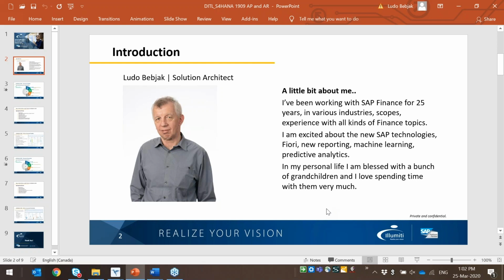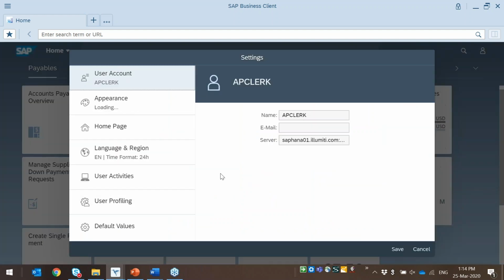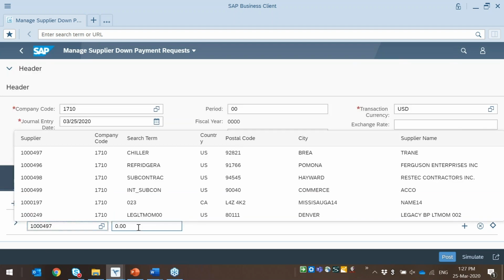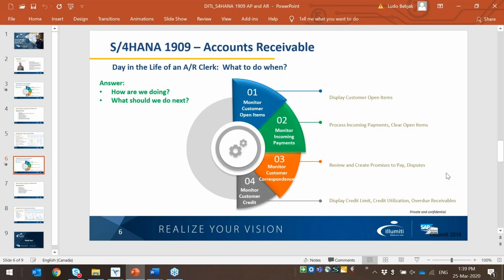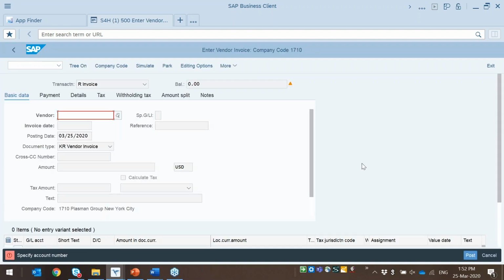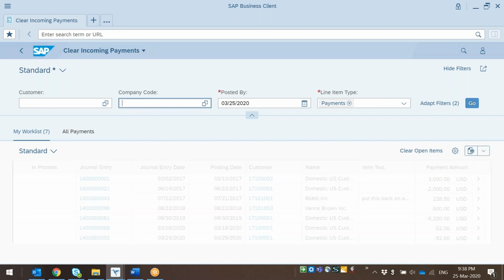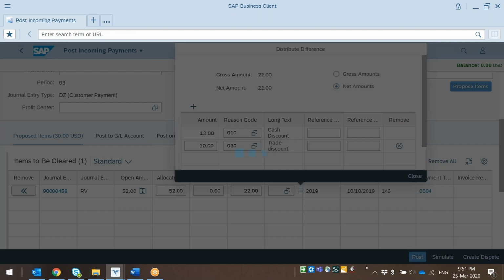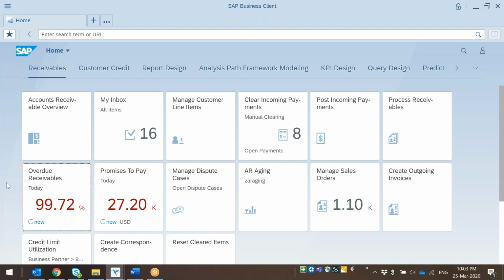SAP S/4HANA Webinar Series | Part Three: A Day in the Life of a Finance User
In the third part of our exclusive webinar series, we’ll focus on the role of individuals working in Finance, specifically people in the roles of Accounts Receivable and Accounts Payable Clerks. You’ll learn how to work in a smart, timely, and personalized manner with an ERP solution that provides the flexibility you need.